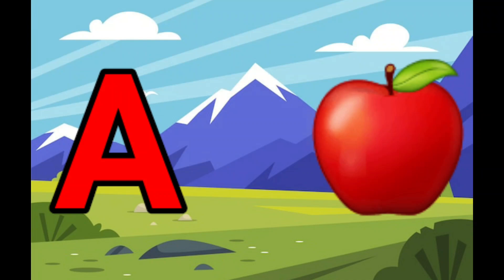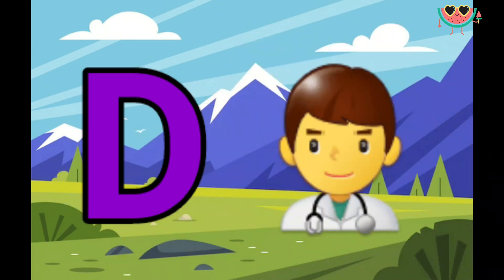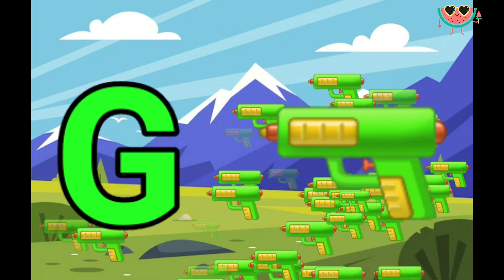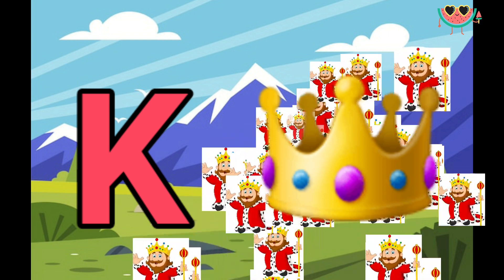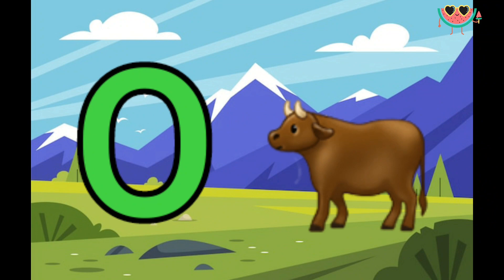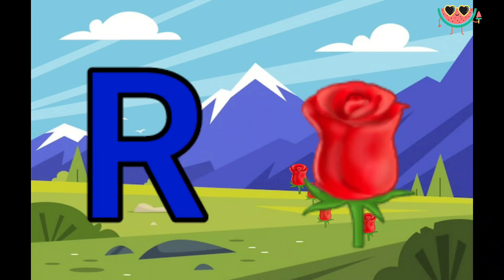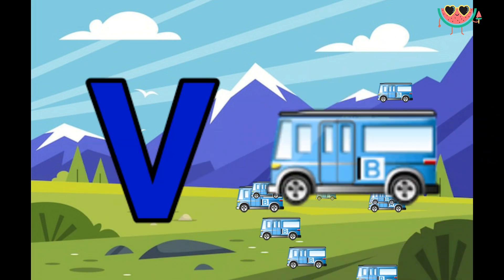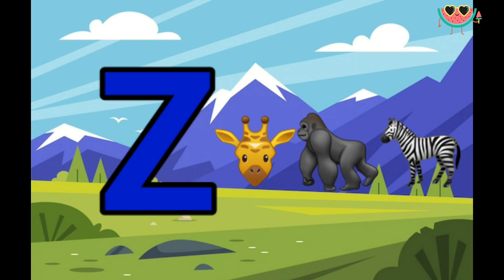A for apple, a for apple b for ball, alphabets, phonics song, abc song, Words,abcd rhymes